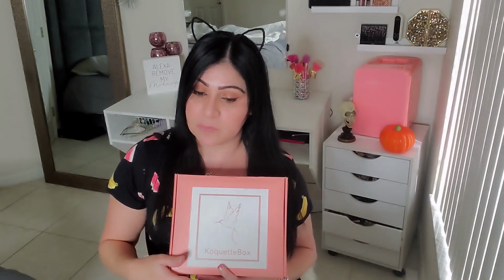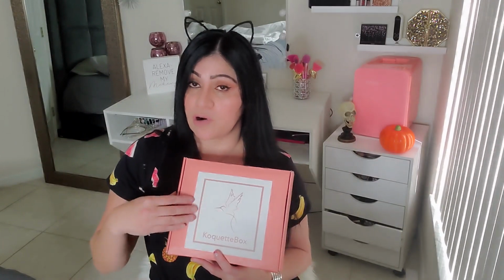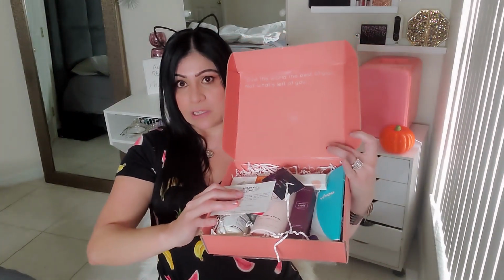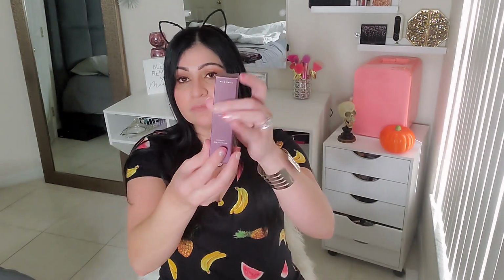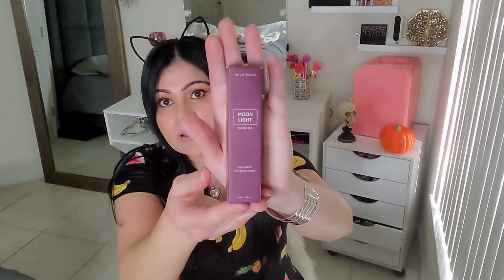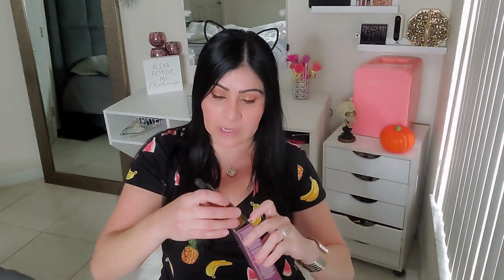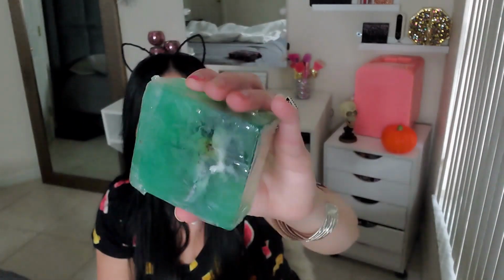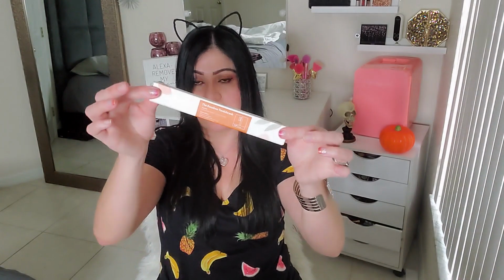Koquette Box - September 2020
The Bi-Monthly Skincare Subscription Box That Is Changing The Game!
Each KoquetteBox holds up to $150 worth of clean, cruelty-free skincare products for only $38
That is less than $20 a month!

Thanks for the LOVE & SUPPORT!